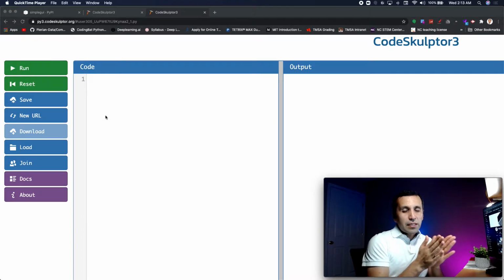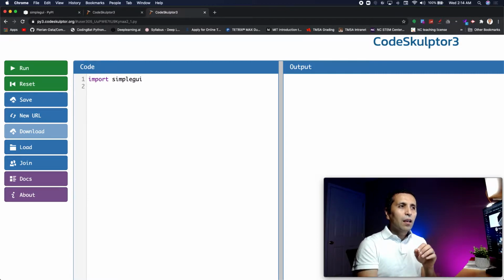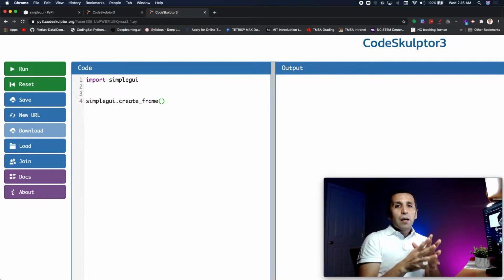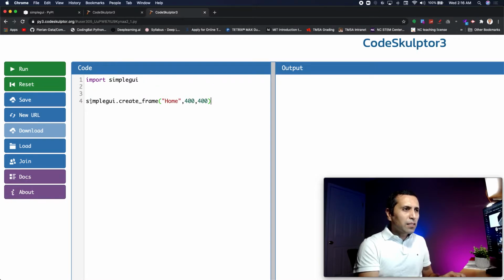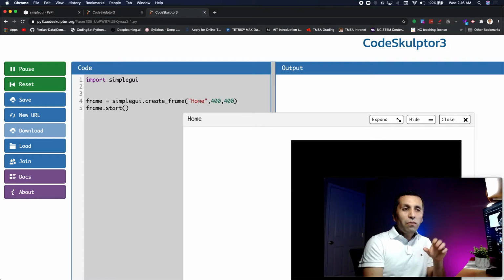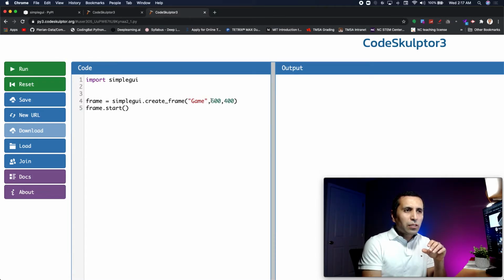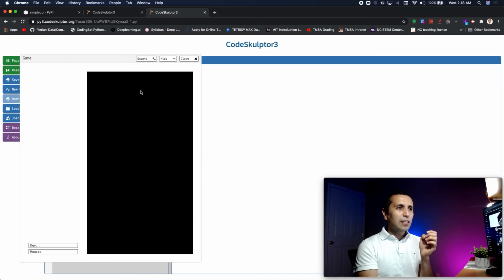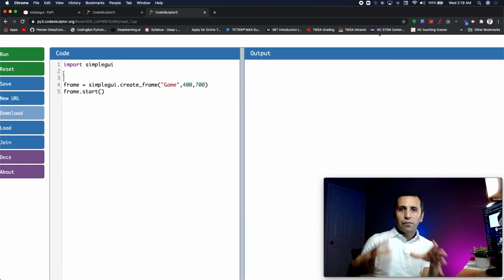SimpleGUI (Lesson 2): Create Frame